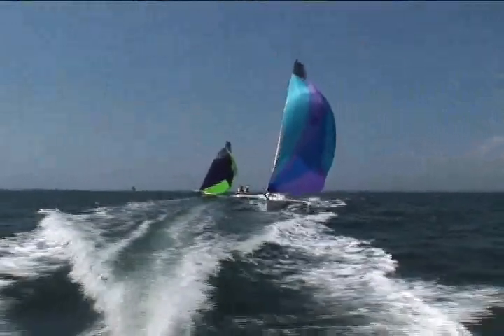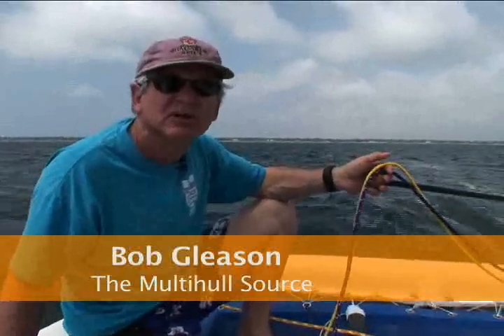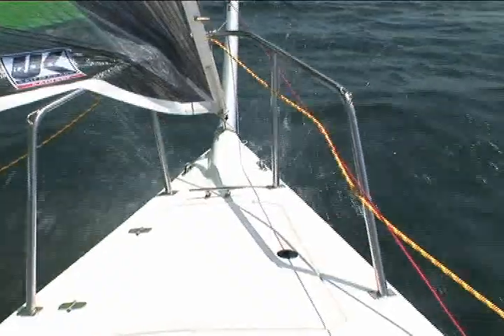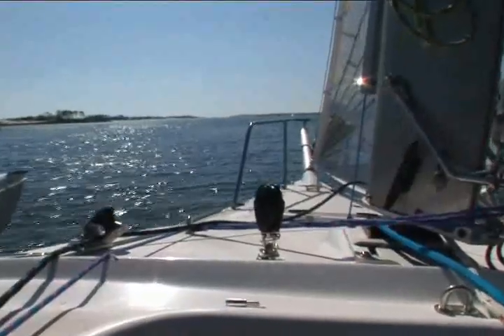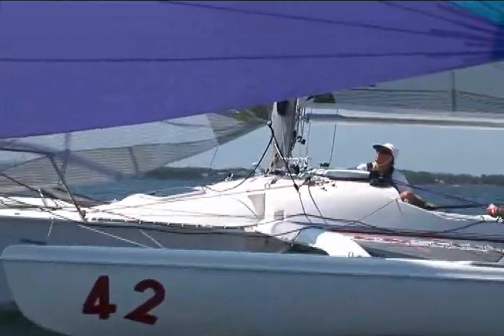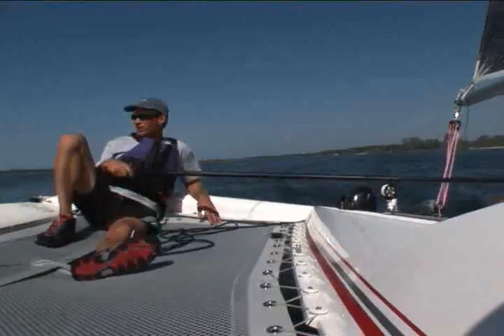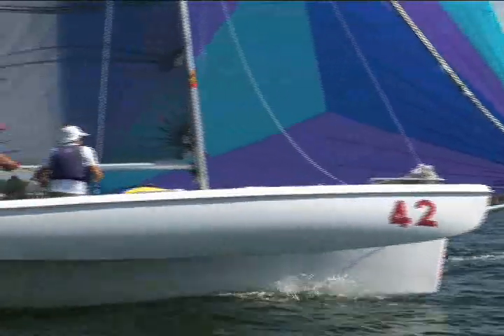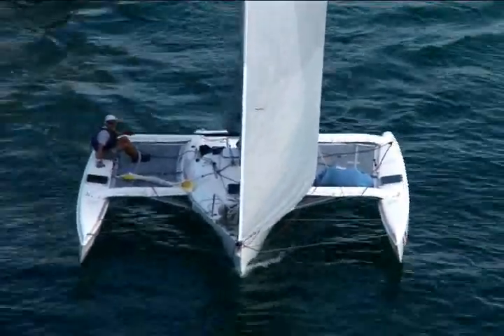Corsair Trimaran Sprint C-750 Crashes the Party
The hot new Corsair Marine trimaran, the C-750 Sprint goes through its paces with two pros at the helm. See some exciting racing video of this sport boat hitting the high teens in this SelwynMedia-produced commercial that was distributed to the trimaran sailboat dealers worldwide.